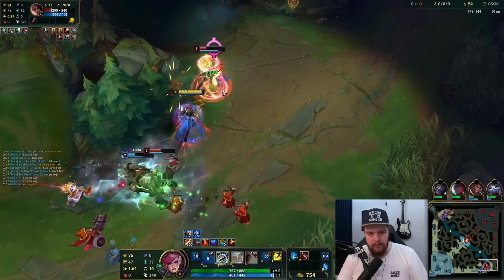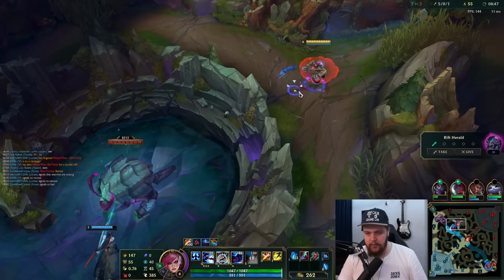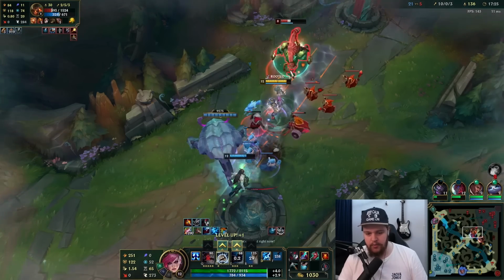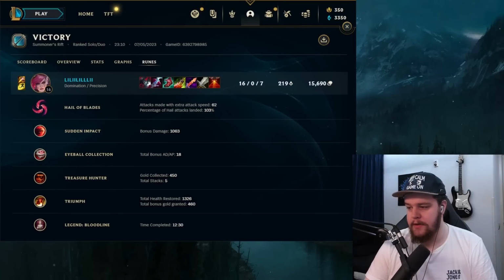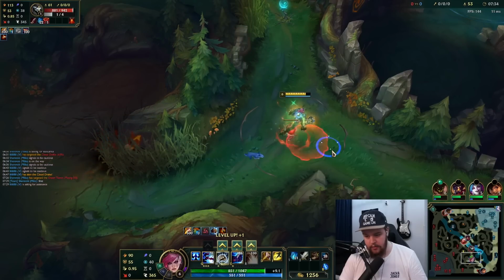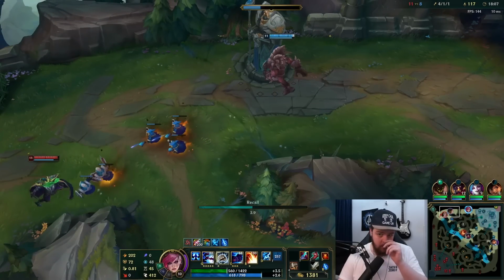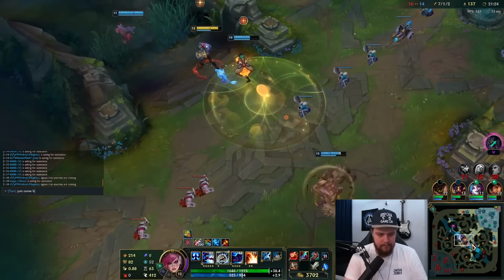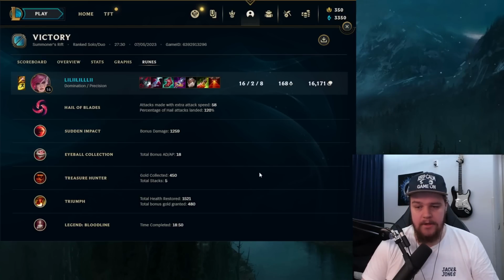CHALLENGER JUNGLER SHOWS YOU THE EASIEST WAY TO ESCAPE LOW ELO WITH VI JUNGLE! - League of Legends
CHALLENGER JUNGLER SHOWS YOU THE EASIEST WAY TO ESCAPE LOW ELO WITH VI JUNGLE!
In this video I'll be showing you how to carry games with Vi jungle. Throughout the game I'll explain why I do what I do so you can learn faster and improve easier. This game was played in low elo to replicate the exact teams you might expect to have yourself as well.
Season 13 Vi Jungle Gameplay Guide.

Computer Specs:
Processor: Intel Core I7-8700k
Motherboard: Asus ROG Strix Z370-H
Video Card: MSI GeForce RTX 2080ti Gaming X Trio
Case: Fractal Design Define R6
Cooling: Corsair Hydro H115i PRO
RAM: Corsair Vengeance DDR 4 3200Mhz 16GB x4
M.2 Memory: Samsung 970 Evo 1TB
Power Supply: Corsair HX850i

Keyboard: Corsair MK.2
Mouse: Logitech G502
Webcam: Logitech BRIO